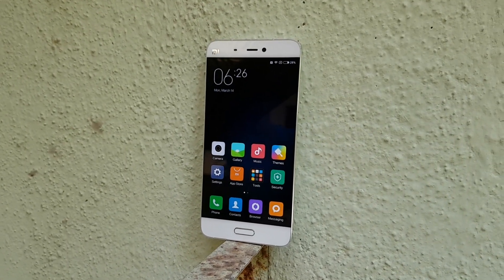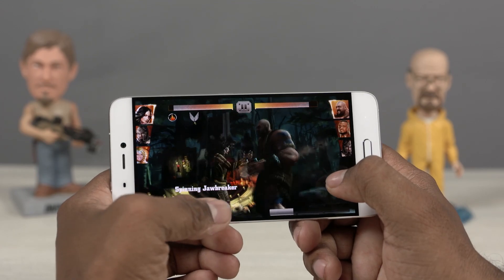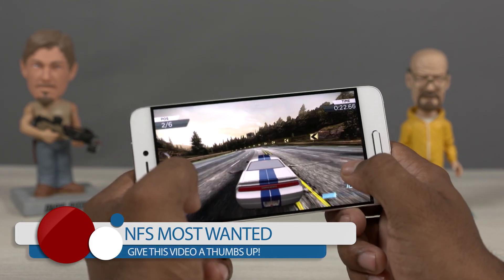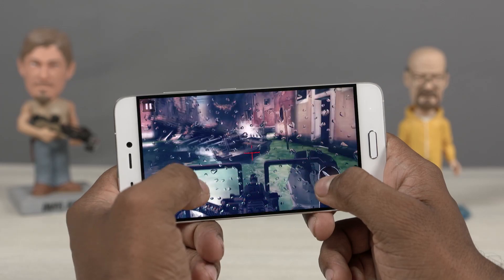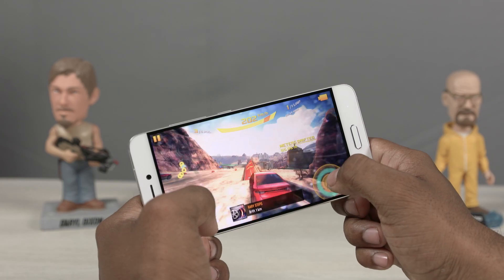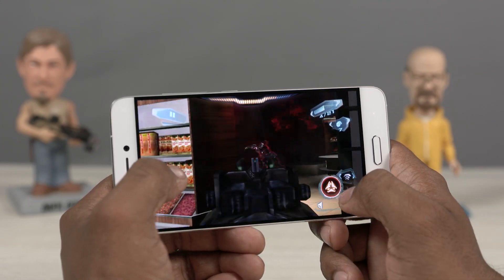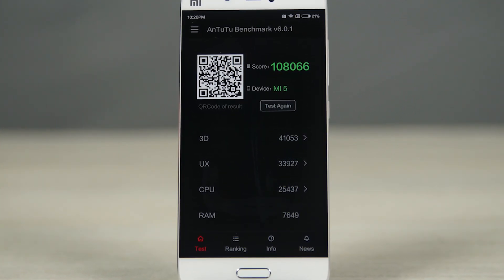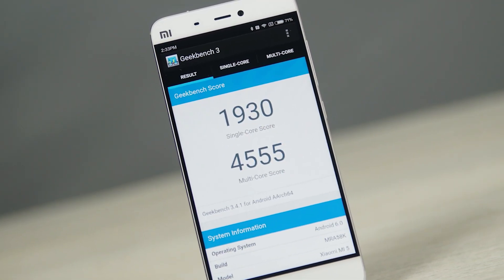Xiaomi Mi5 Gaming Review /w Benchmarks!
In this video let's pit the new Xiaomi Mi 5 against some intensive games and see how the Adreno 530 GPU inside holds up. Let's also see if it gets HOT!!!

The Xiaomi Mi5 sports a 5.15" Full HD IPS LCD display that gives it a pixel density of 428PPI.

The Mi 5 is powered by the Snapdragon 820 chip.

This variant has 32GB of internal storage and no support for memory expansion via Micro SD.

The Mi 5 features a 16MP rear camera with OIS capable of shooting 4K video.

All this is powered by a non-user replaceable 3000 mAh battery.

Music Credit